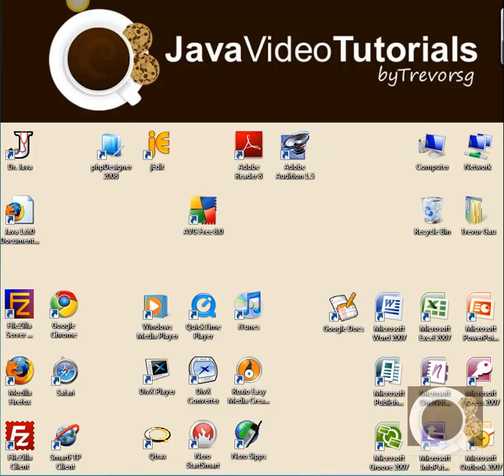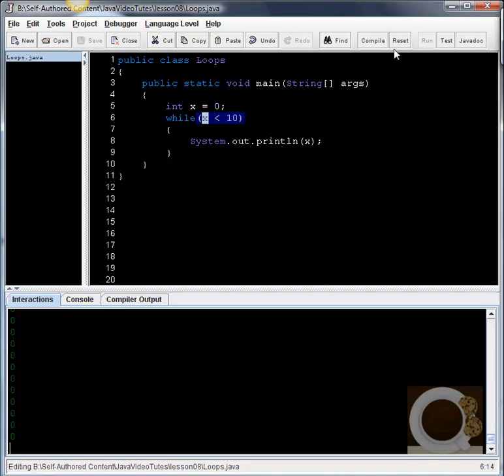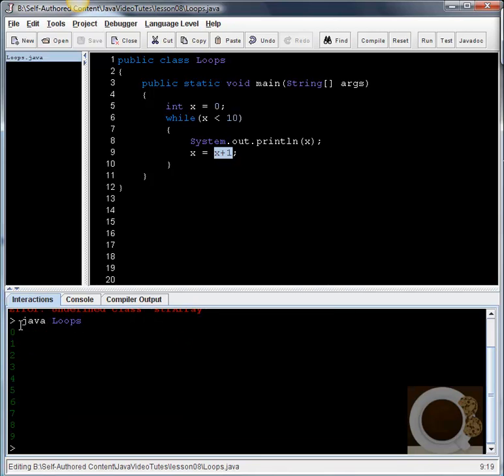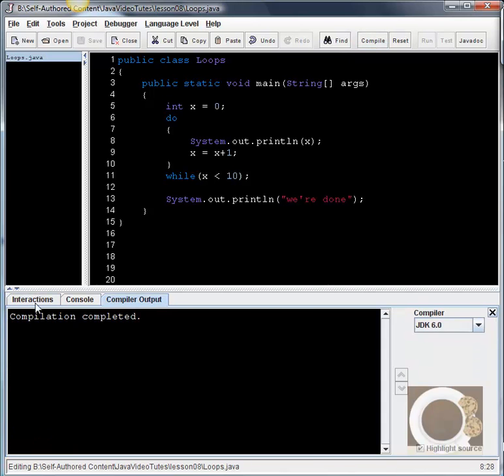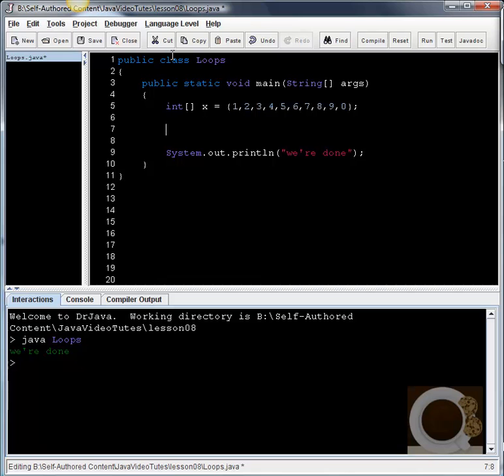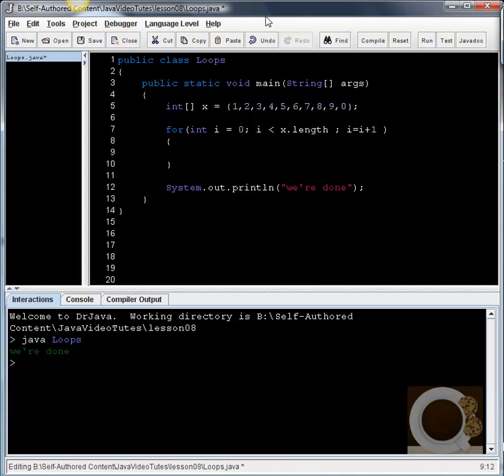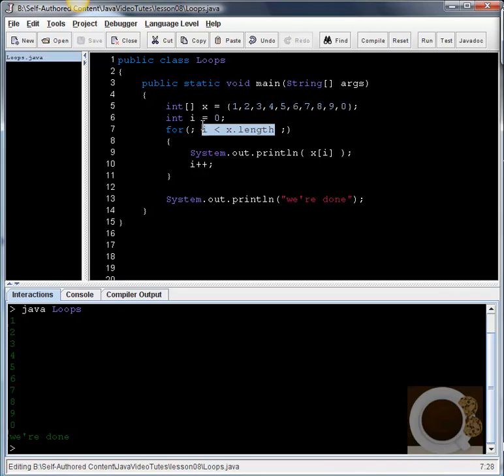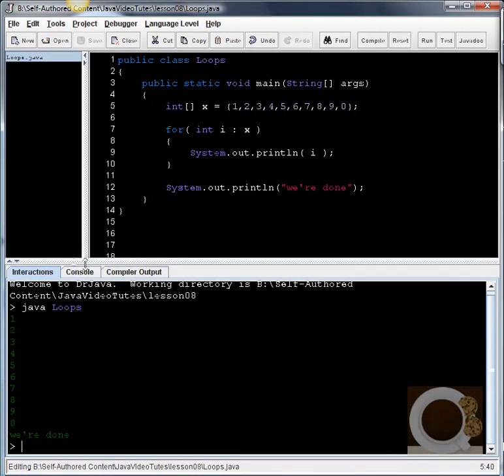JavaVideoTutes Lesson 9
Loopy loopy loops! Learn about each of the four different types of loops in java: while, for, do while, and for each. Learn about when to use them and the strengths and weaknesses of each